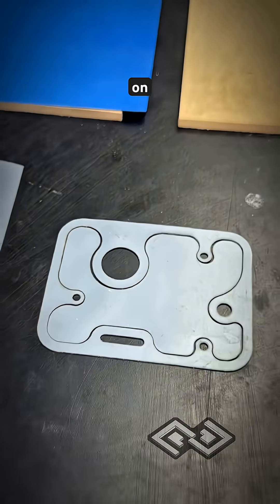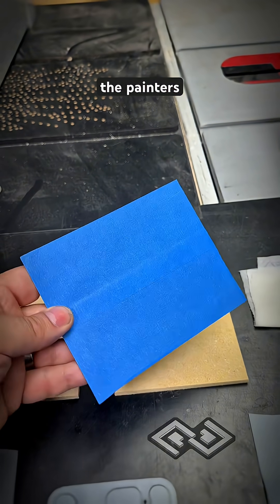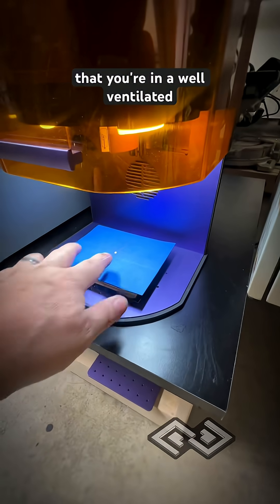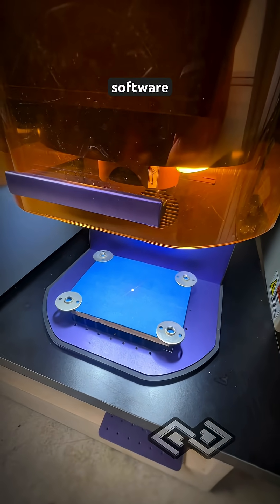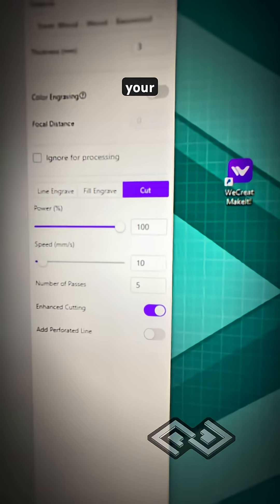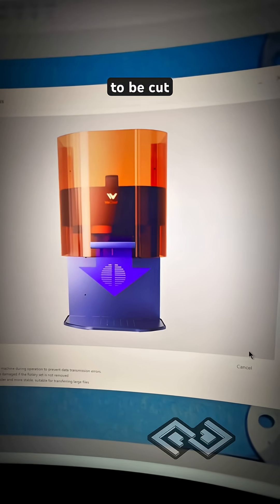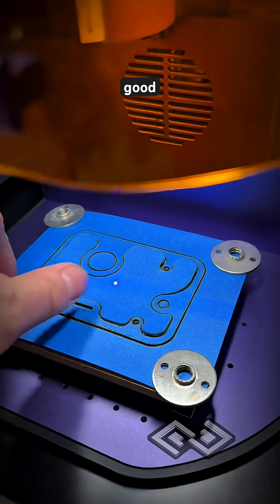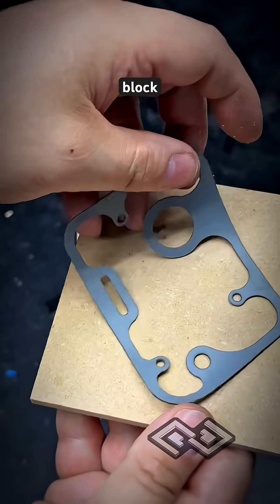How do you cut rubber latex with a laser? @WeCreatOfficial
Quick tutorial on how to cut latex rubber using a laser. We are using the @WeCreatOfficial  Lumos dual laser here. They sent us this product to support our projects so big thanks to WeCreat!

From June 20 – July 22, place a $50 deposit to unlock:
Up to $2,000 OFF the final price
Free Magnetic Protective Cone (limited to 500 units)
Free 12-Month Premium Membership ($96 value)
$50 today = Up to $2,000 in savings. Deposit 100% refundable. Don’t miss out!